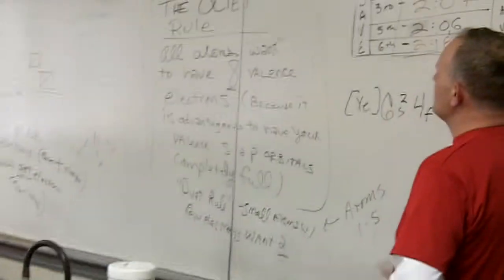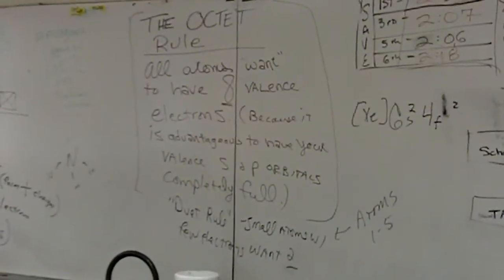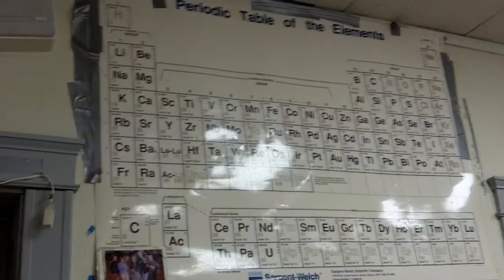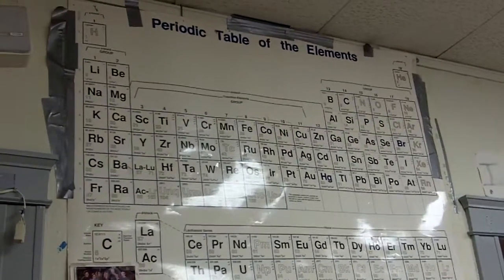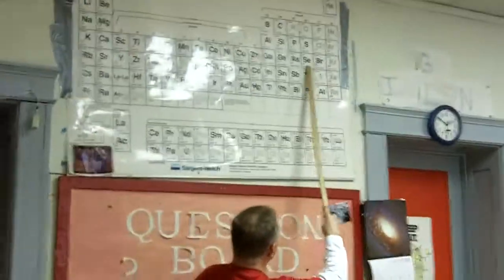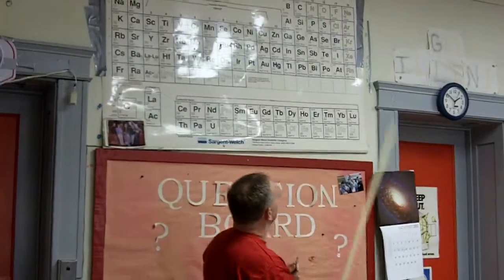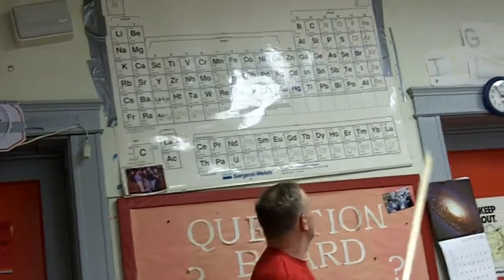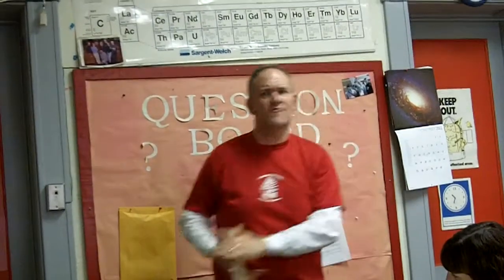The Octet Rule (& Duet Rule)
Octet Rule & Duet Rule are introduced and we see how this explains the charges of ions of main group elements.  Metals and nonmetals are chemically defined.  (It starts out blurry but then the camera focuses.